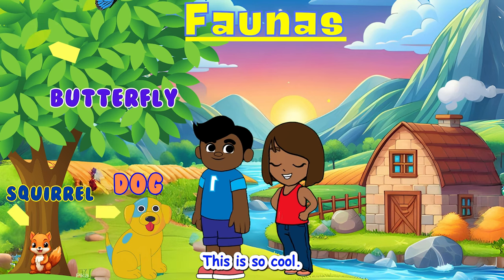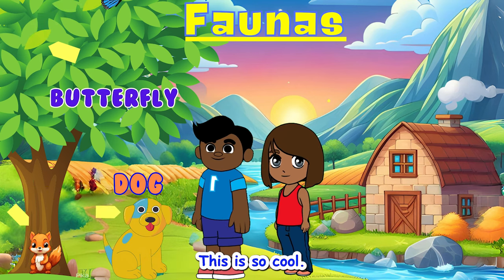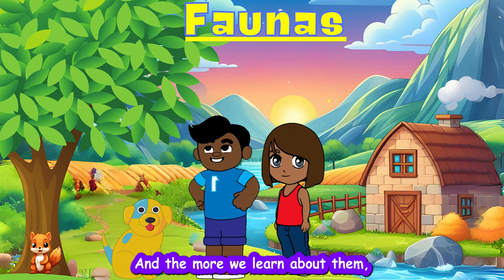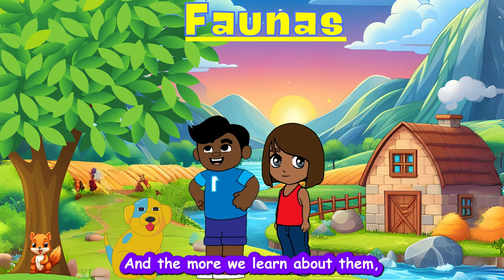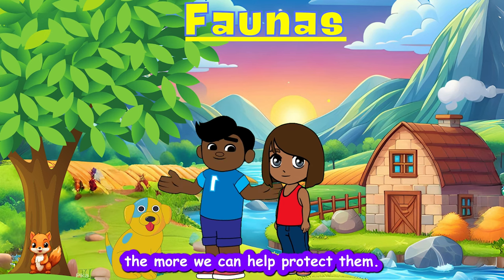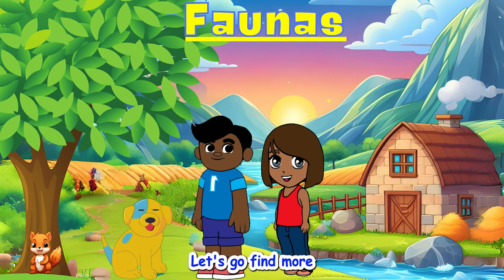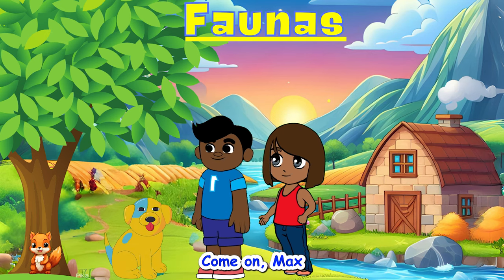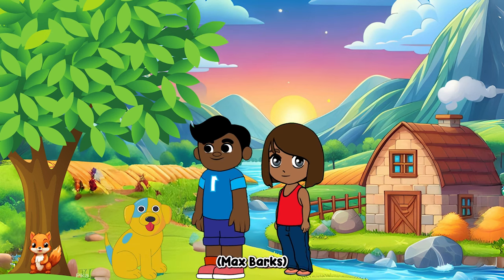Ever wondered about all the cool plants and amazing animals around you?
Join us on an adventure to discover the world of FLORA and FAUNA! Flora is all about the incredible plants , while fauna refers to all the awesome animals  that share our planet.

In this fun video, we'll learn:

What exactly are flora and fauna?
See all sorts of amazing plants and animals!
How do they depend on each other to survive?
Get ready for sing-alongs, cool facts, and a glimpse into the exciting world of nature! Let's explore flora and fauna together!